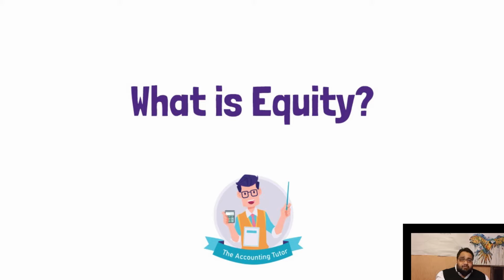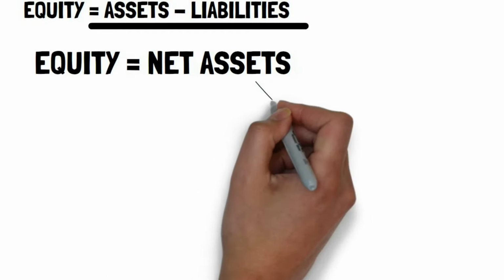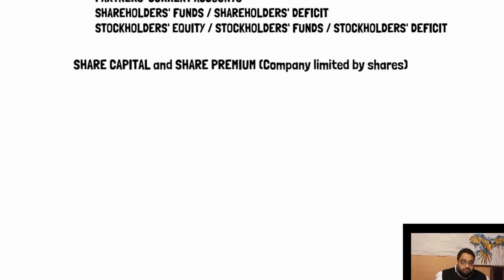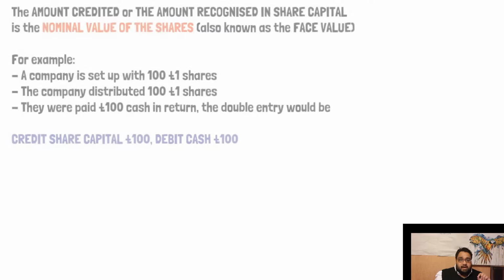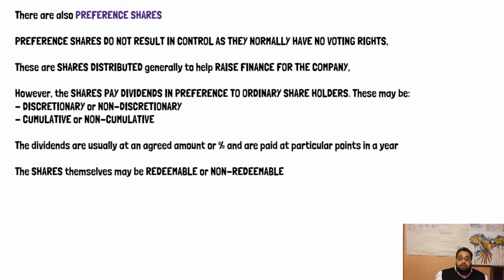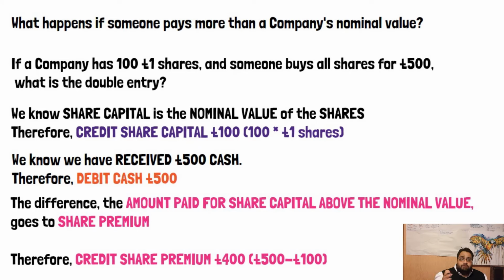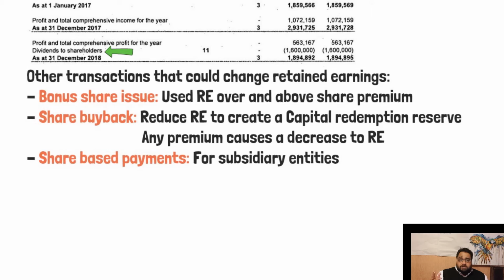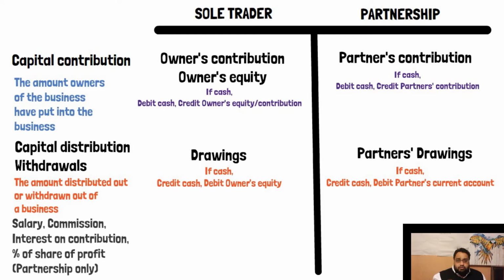What is Equity? | Share Capital | Share Premium | Retained Earnings | Partner, Owner Current Account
🔹Ever confused as to what EQUITY is?
🔹Why does the accounting for Equity follow the same double entries as liabilities?
🔹What is Share capital?
🔹What is Share premium?
🔹What is retained earnings?

The Accounting Tutor is a YouTube channel that presents the best and most effective videos about Accounting. The best and most important thing I present through each video. My videos include: Accounting, Debits and Credits, Dividends, ‍Share Premium, Liabilities, EQUITY And many more important things. You can learn a lot by watching my videos that will make your accounting knowledge more attractive and great. The Accounting Tutor videos are suitable for all ages. Especially for students. Enjoy my videos with your friends, colleagues and family members. Keep watching my other videos until I come up with more important and informative videos. Enjoy a great time.

To the extent permitted by law, I shall not be liable for any damages, direct or otherwise, arising out of access or use of the content on this channel.